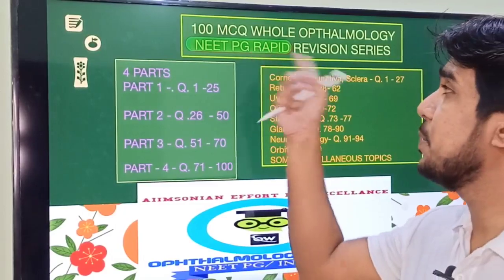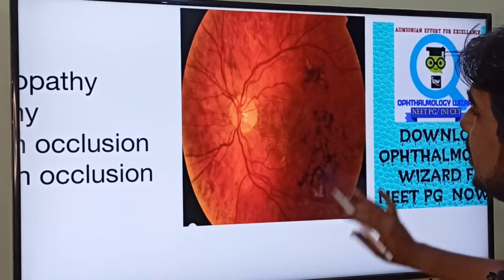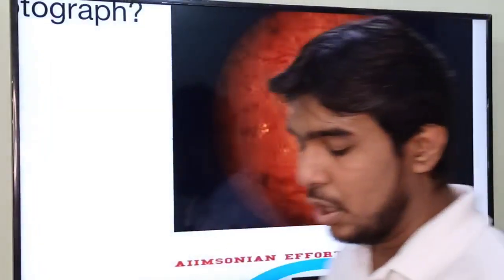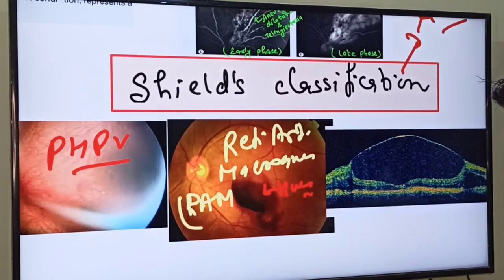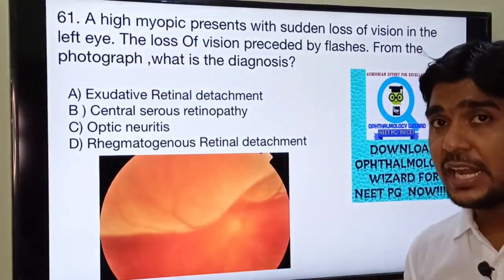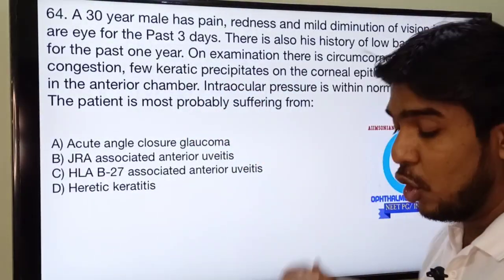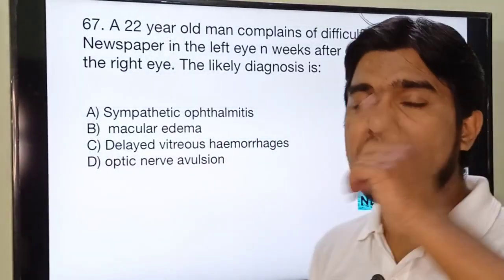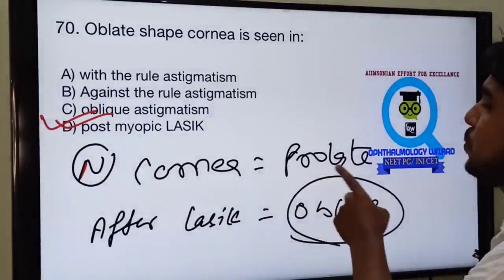RAPID REVISION NEET PG OPHTHALMOLOGY PART 3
Rapid Revision in ophthalmology for NEET PG.
MOST IMPORTANT, MOST COMMON DISCUSSED
DO WATCH THE VIDEOS.
GET THE CONCEPT CLEAR